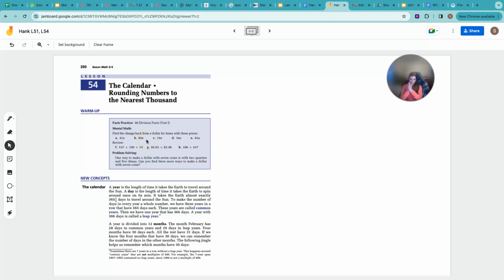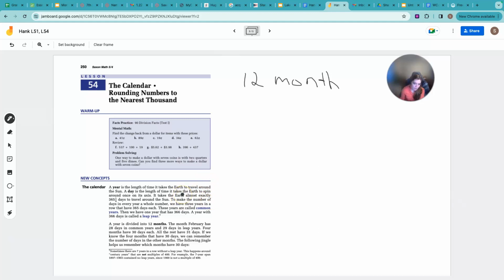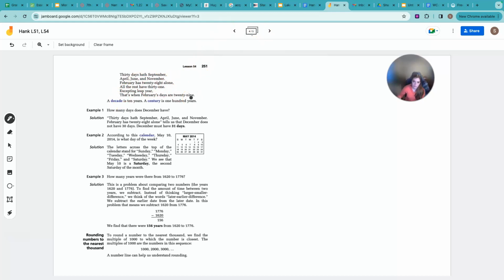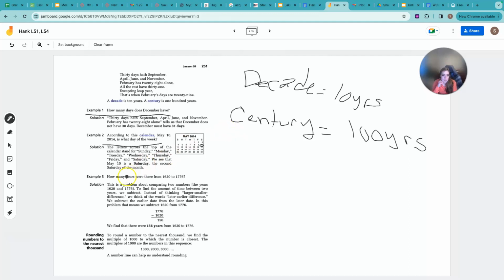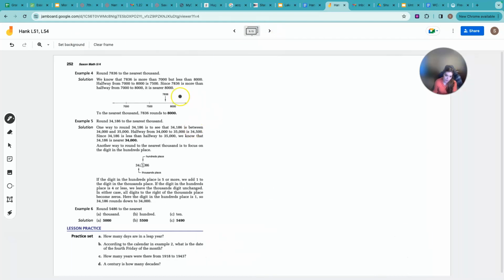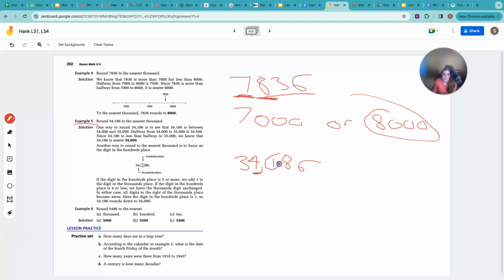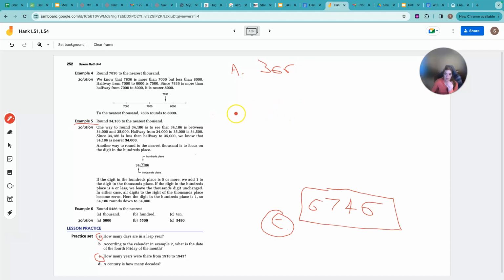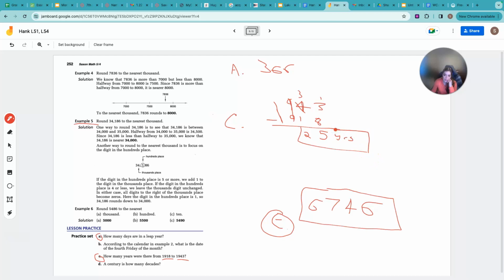Saxon L54 5/4